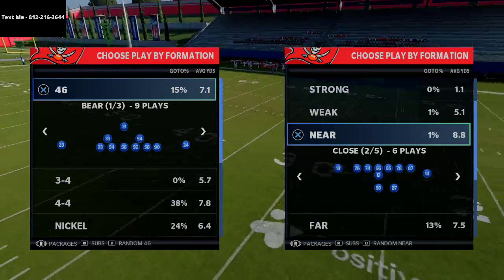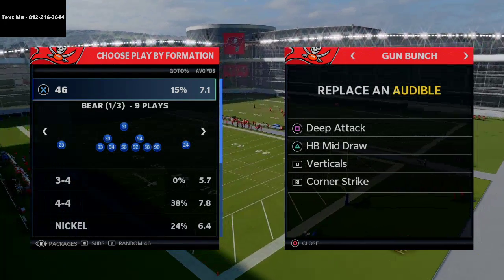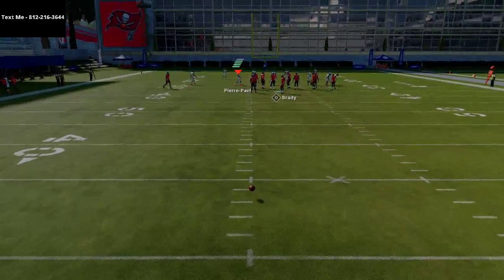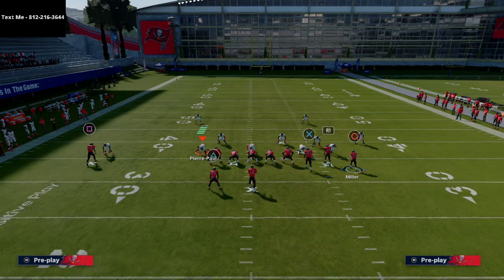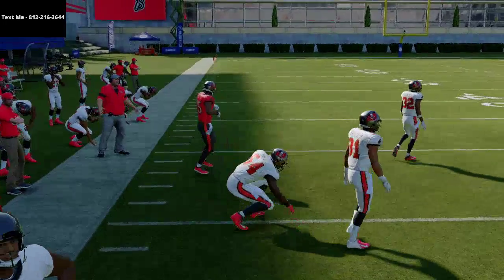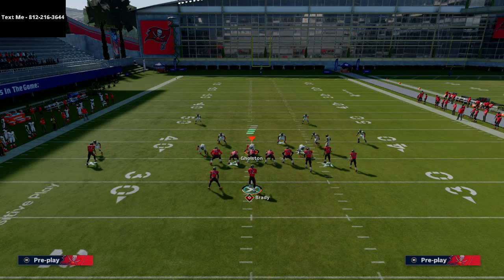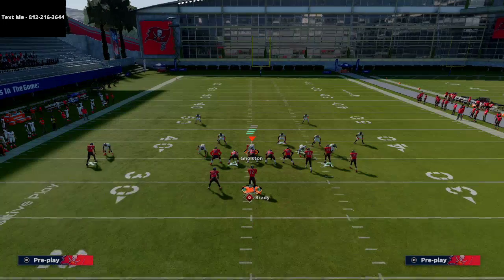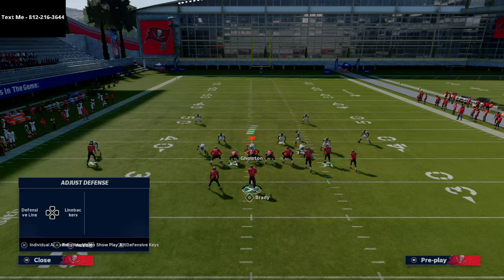My Old Offense is Still Unstoppable in Madden 21| West Coast Mini Guide| Madden 21 Tips and Tricks